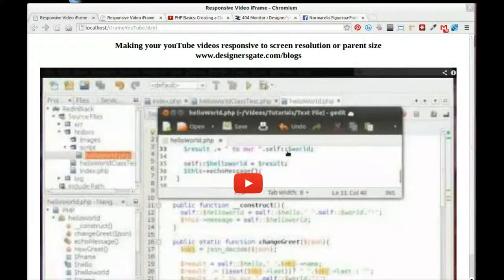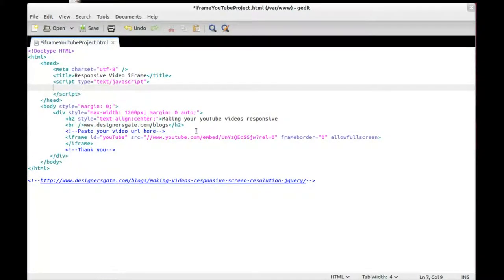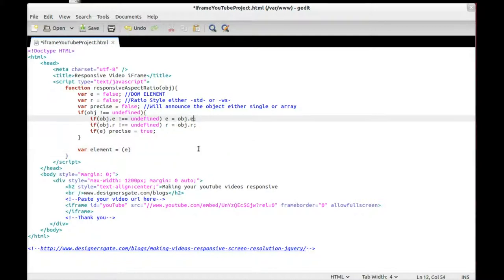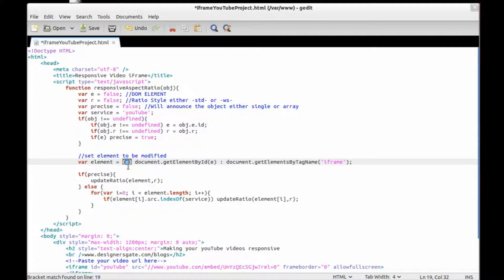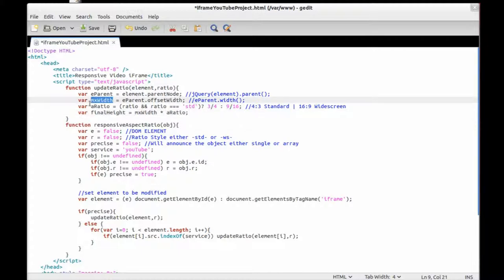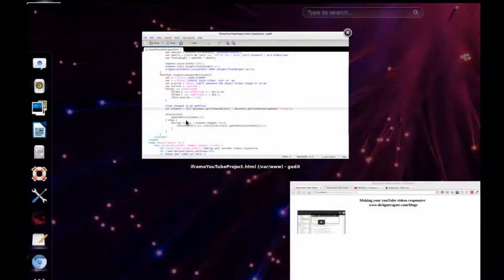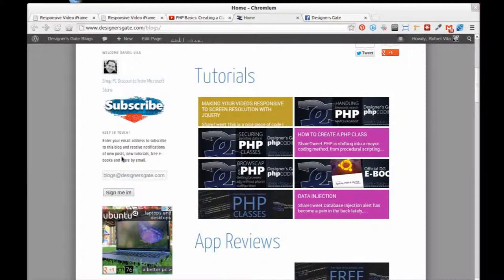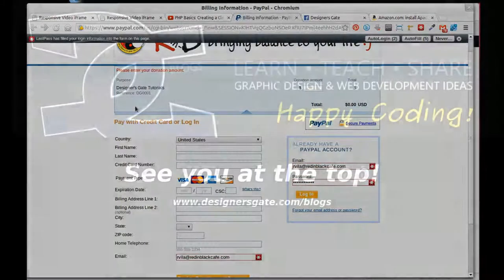How to make video iFrames responsive with JavaScript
In this video tutorial you will learn how to use JavaScript to maintain your video iframes responsive depending in the size of the container. Either div or body. Also will allow you to keep the aspect ratio base in the video resolution you use. 4:3 for Standard or 16:9 for Widescreen.

I want to thank Revolution Visual Arts and Red In Black Café for their support.